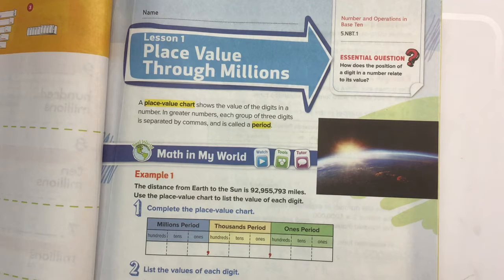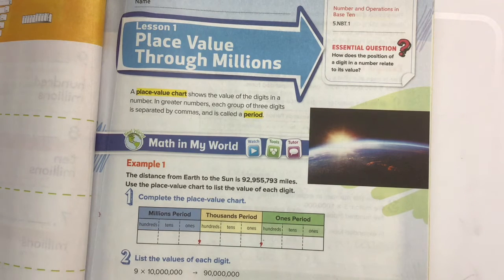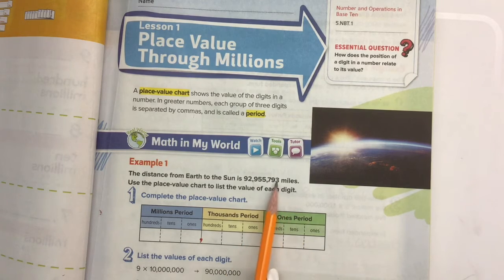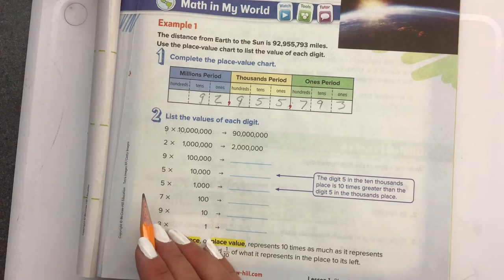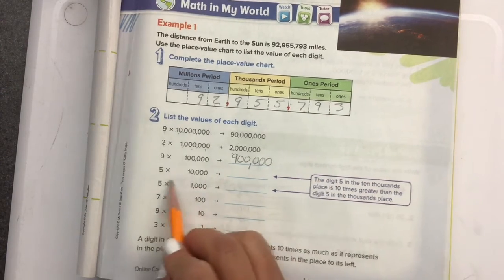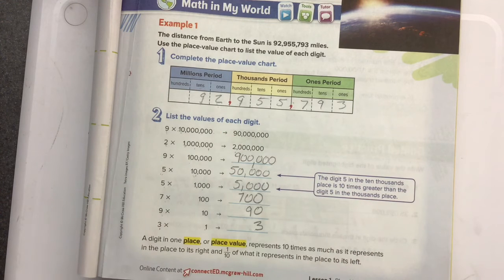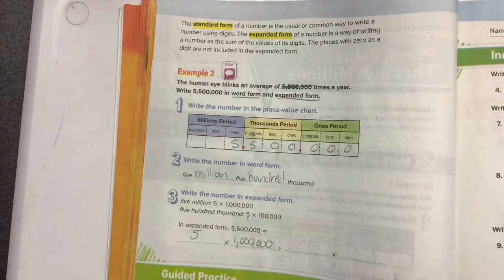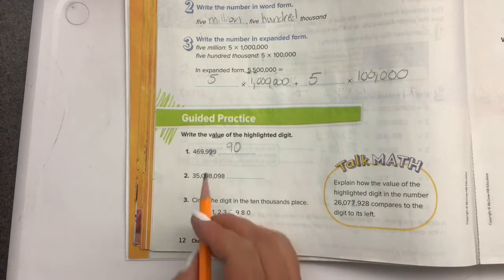Chapter 1, Lesson 1, guided practice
Step-by-step instructions on how to do the guided practice